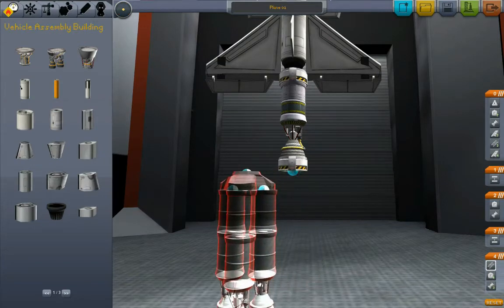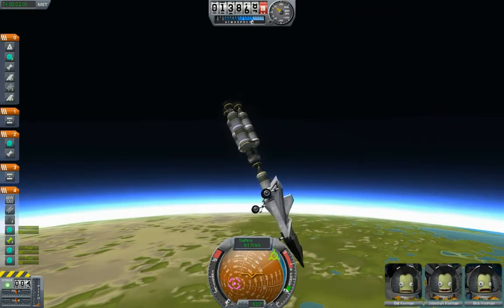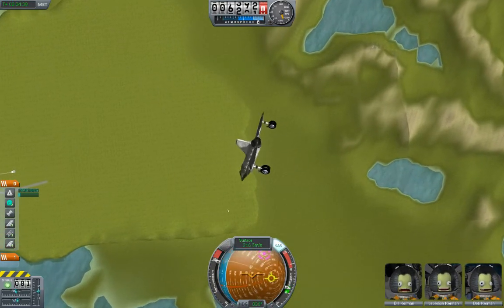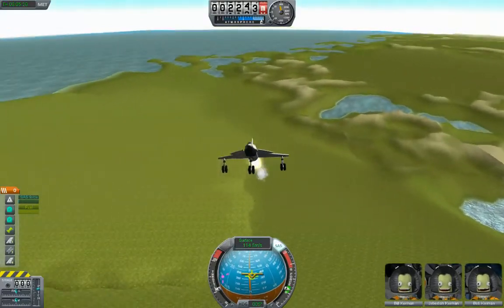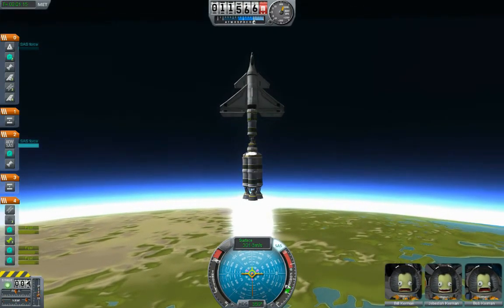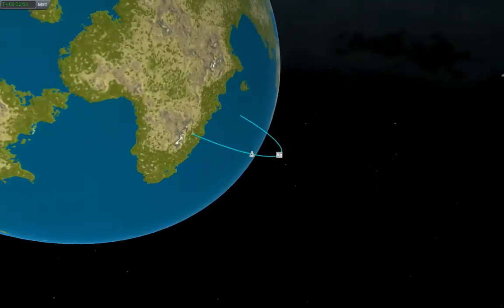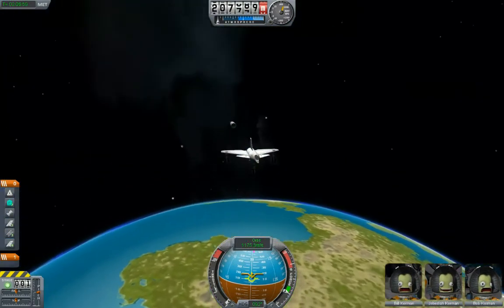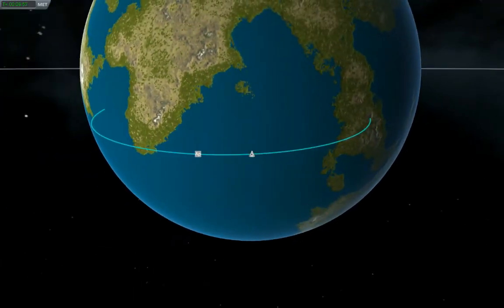Let's Fly Kerbal Space Program: chapter 1, ep. 2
Having fun floundering around in the stratosphere with my spaceplane.